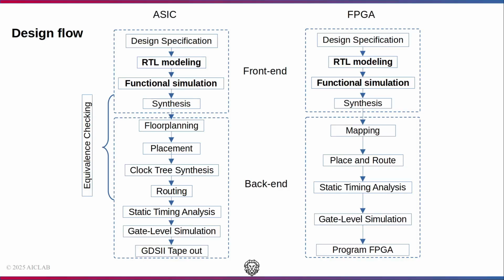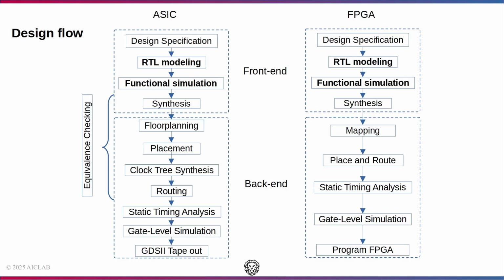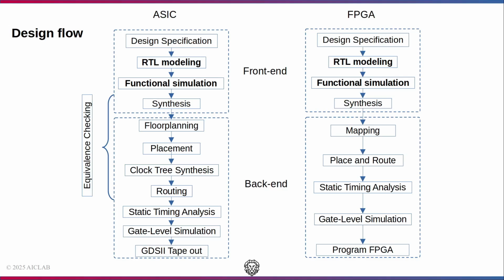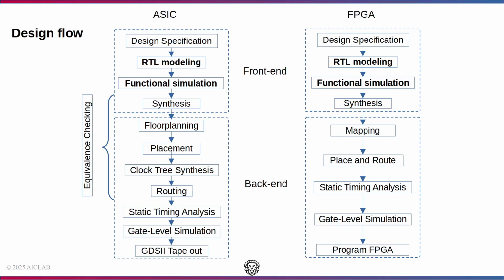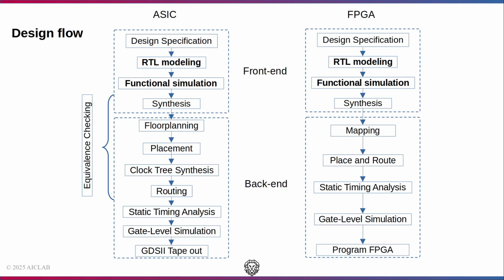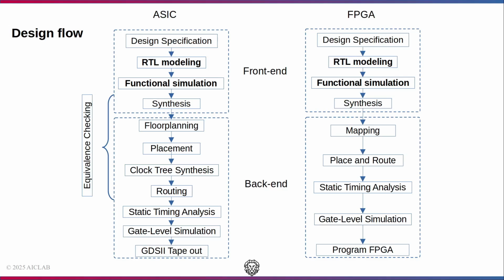2. Comparing FPGA and ASIC Design Processes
This video provides a comparative analysis of the design processes for both FPGA and ASIC.
- 𝗗𝗲𝘀𝗶𝗴𝗻 𝗦𝗽𝗲𝗰𝗶𝗳𝗶𝗰𝗮𝘁𝗶𝗼𝗻: Define the detailed system requirements and specifications with high-level block diagrams in a document, used as a reference for design engineers.
- 𝗥𝗧𝗟 𝗠𝗼𝗱𝗲𝗹𝗶𝗻𝗴: Use hardware description languages (HDL) like SystemVerilog to model hardware.
- 𝗙𝘂𝗻𝗰𝘁𝗶𝗼𝗻𝗮𝗹 𝗦𝗶𝗺𝗶𝗺𝘂𝗹𝗮𝘁𝗶𝗼𝗻: Perform simulation to verify that the design behaves as expected based on its functionality without considering delays and timing violations.
- 𝗦𝘆𝗻𝘁𝗵𝗲𝘀𝗶𝘀: Transforms RTL designs into logic gates based on the technology library and user-defined constraints.
- 𝗙𝗹𝗼𝗼𝗿𝗽𝗹𝗮𝗻𝗻𝗶𝗻𝗴 (𝗔𝗦𝗜𝗖): Define the size and shape of the chip, determine optimal locations and sizes of Functional Design Blocks, Macros (memory and analog circuits), I/O pad placement, and plan power distribution.
- 𝗠𝗮𝗽𝗽𝗶𝗻𝗴 (𝗙𝗣𝗚𝗔): Assign the functions to existing logic blocks, including implementing the combinational logic using look-up tables (LUTs), sequential logics onto flip-flops, and memories into the block RAMs.
- 𝗣𝗹𝗮𝗰𝗲𝗺𝗲𝗻𝘁 (𝗔𝗦𝗜𝗖): Place the standard cells after Floorplanning
- 𝗣𝗹𝗮𝗰𝗲𝗺𝗲𝗻𝘁 (𝗙𝗣𝗚𝗔): Determine the location of logic blocks.
- 𝗥𝗼𝘂𝘁𝗶𝗻𝗴: Connect gates and macros in metal layers.
- 𝗖𝗹𝗼𝗰𝗸 𝗧𝗿𝗲𝗲 (𝗔𝗦𝗜𝗖): Insert clock buffers and inverters in the clock path to optimize clock skew and latency.
- 𝗟𝗼𝗴𝗶𝗰 𝗘𝗾𝘂𝗶𝘃𝗮𝗹𝗲𝗻𝗰𝗲 𝗖𝗵𝗲𝗰𝗸 (𝗟𝗘𝗖): Formal verification technique to determine if two representations of a digital circuit are functionally equivalent.
- 𝗙𝗼𝗿𝗺𝗮𝗹 𝗩𝗲𝗿𝗶𝗳𝗶𝗰𝗮𝘁𝗶𝗼𝗻: A method to check design correctness using mathematical techniques.
- 𝗦𝘁𝗮𝘁𝗶𝗰 𝗧𝗶𝗺𝗶𝗻𝗴 𝗔𝗻𝗮𝗹𝘆𝘀𝗶𝘀 (𝗦𝗧𝗔): Check digital circuits for timing without transistor-level simulations, using cell delays from the standard cell library and net delays from parasitic information provided by wire-load models (before physical implementation) and physical libraries after placement and routing.
- 𝗚𝗮𝘁𝗲-𝗟𝗲𝘃𝗲𝗹 𝗦𝗶𝗺 (𝗚𝗟𝗦): Simulate the design at the gate (logic) level to verify the functionality of the design after synthesis.
- 𝗣𝗿𝗼𝗴𝗿𝗮𝗺 (𝗙𝗣𝗚𝗔):  Generate the bitstream that defines the configuration
of the logic blocks in FPGA and load the bitstream file to the FPGA.
- 𝗚𝗗𝗦𝗜𝗜 (𝗔𝗦𝗜𝗖): The final step where the design layout is sent to the fabrication house (fab) or foundry for manufacturing. Depending on the technology, chip size, and volume, the cost varies between hundreds of thousands to millions. For 22nm, the cost is in the order of $100,000.
- 𝗩𝗲𝗿𝗶𝗳𝗶𝗰𝗮𝘁𝗶𝗼𝗻 (functional simulation, GLS, LEC) is highly iterative, with feedback loops to the design stage.